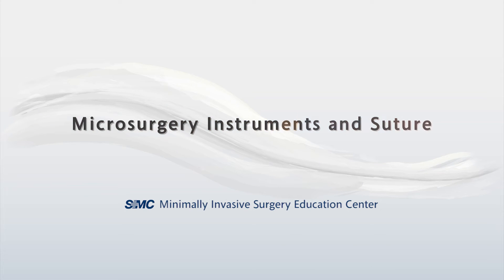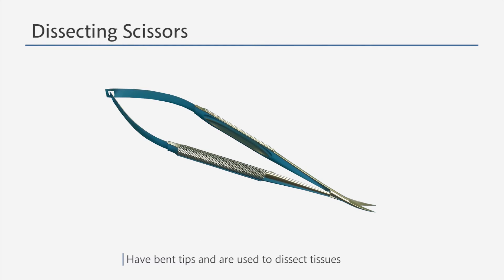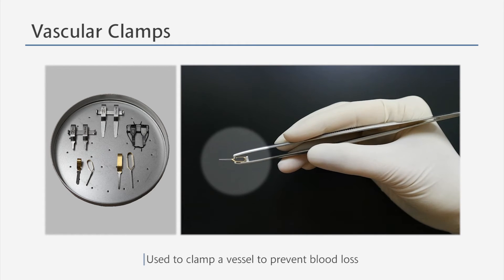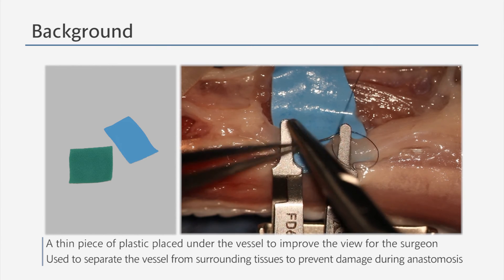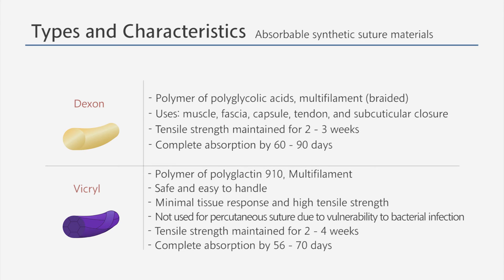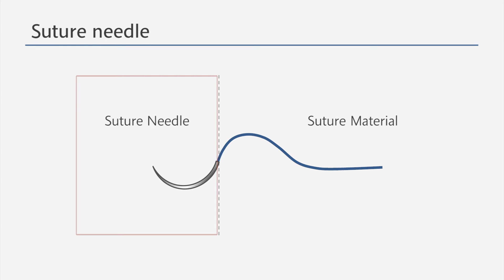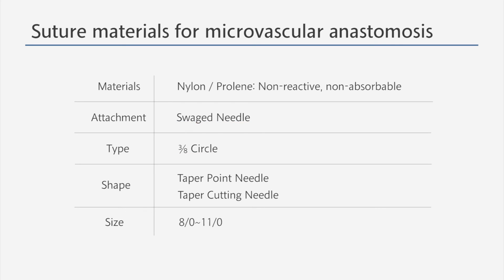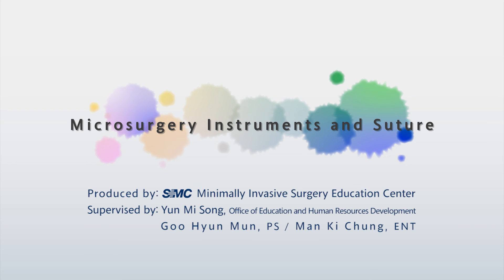삼성서울병원 Microsurgery instruments and suture[Micro]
삼성서울병원 Microsurgery instruments and suture 영상입니다

⭐ 이 영상은 올바른 의학정보 제공을 통해 국민 건강 향상에 이바지하려는
     공익적 목적으로 제작되었습니다.
⭐ 영상에 포함된 정보는 동영상 공개일 시점의 의학 수준에 기반한
     일반적인 건강정보 및 의학정보로서, 공익적 목적 및 사회공헌 목적으로
     제공되고 있습니다.
     영상이나 댓글 등을 통한 상담·조언·진단·원격진료 등은 제공하지 않습니다.
⭐ 개인마다 증상, 치료법, 치료효과, 반응, 부작용 등에 차이가 있으므로 개인에
대한 진단은 반드시 의사의 진료나 상담이 필요합니다.
⭐ 단순 비난, 허위 사실 유포, 광고, 욕설 등의 댓글은 무통보 삭제될 수 있습니다.